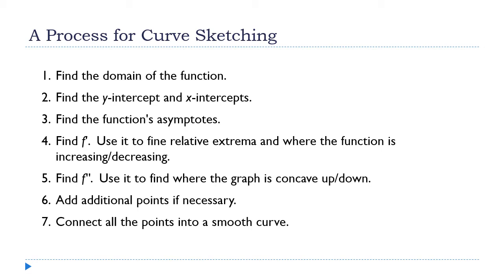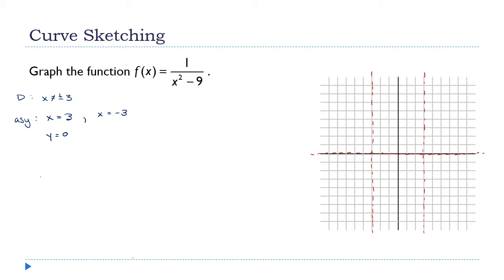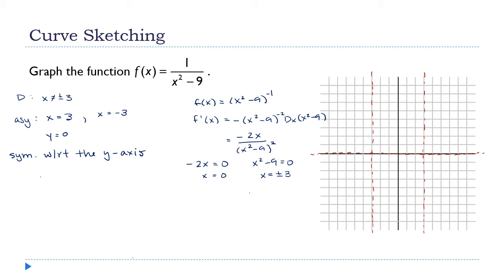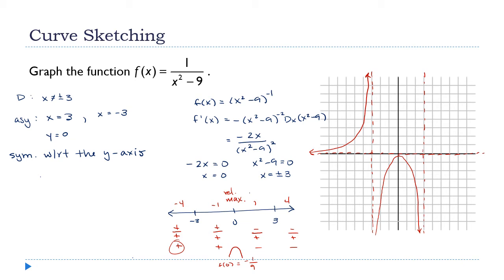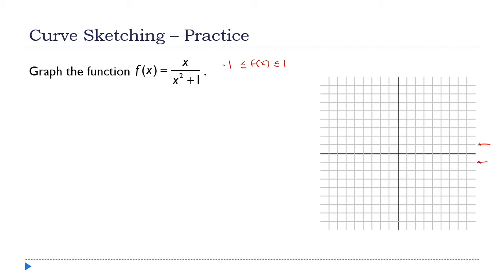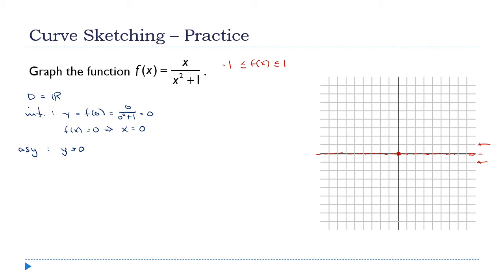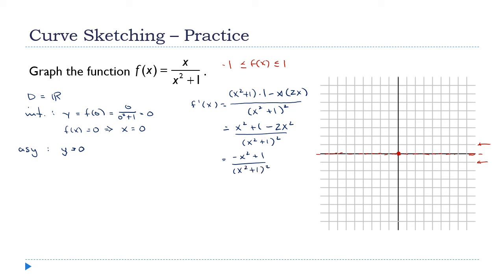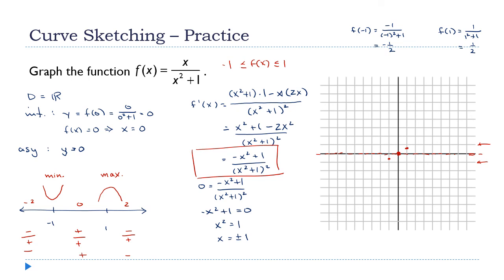Curve Sketching, Rational Functions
Calculus techniques didn't have a lot to add to graphing polynomials.  When we step up the complexity to rational, their usefulness is going to increase.  Knowing where a function is increasing vs. decreasing will usually eliminate the need to pick points to determine where a function is in a specific interval.